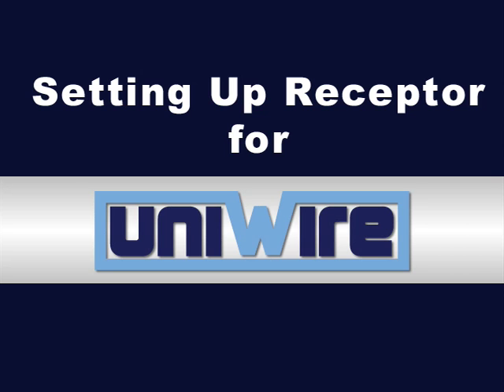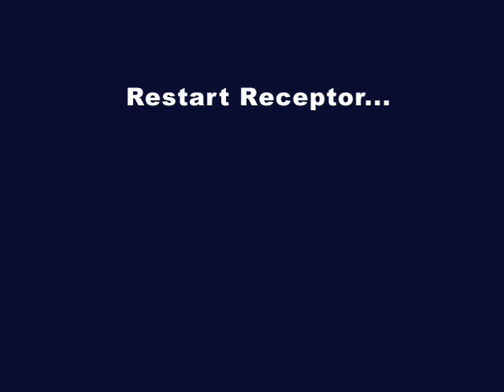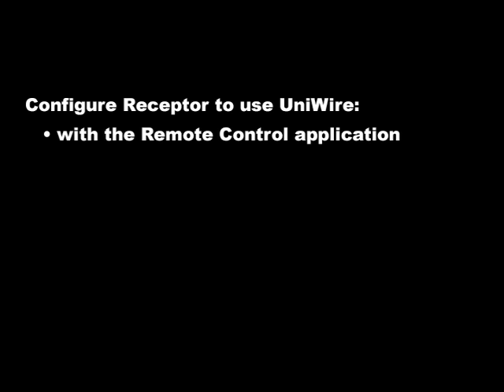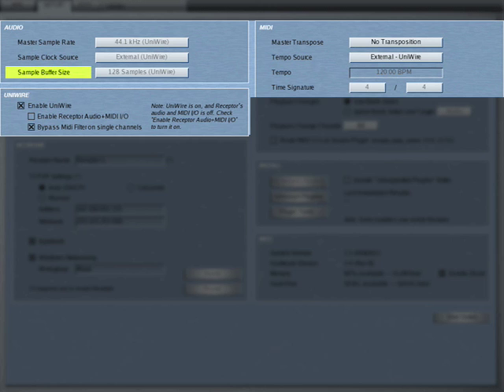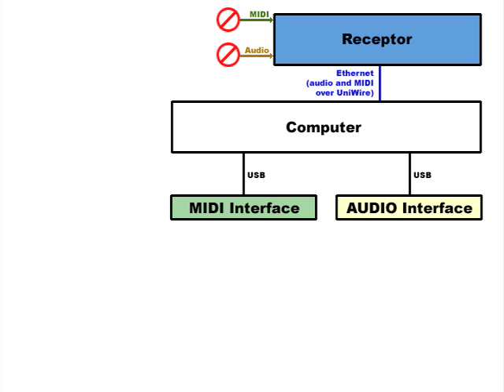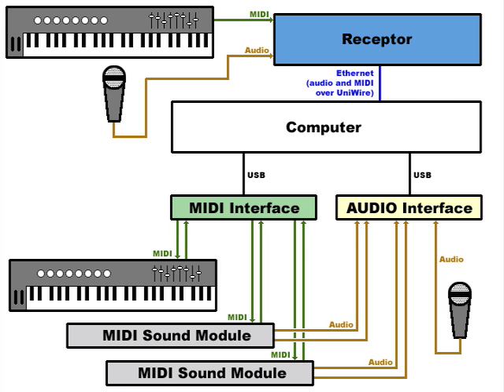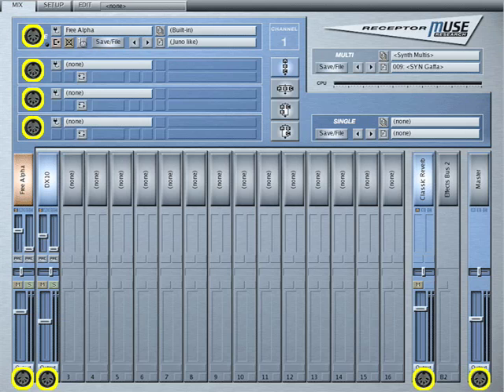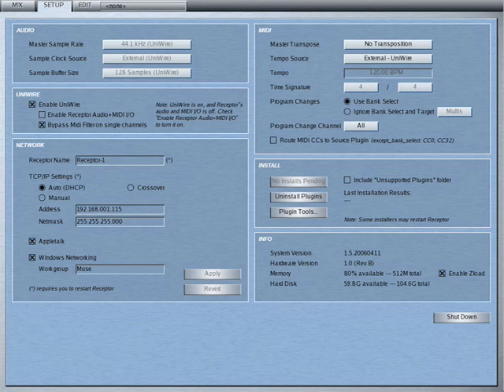Setting up Receptor to use UniWire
Quick overview of connection basics, software installation, and Receptor-specific setup options in preparation for using the UniWire plugin.